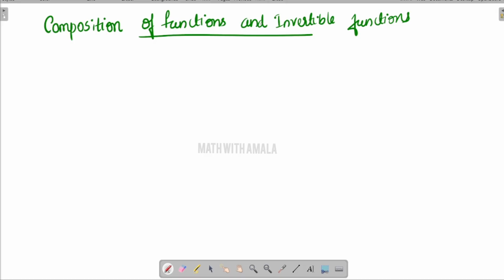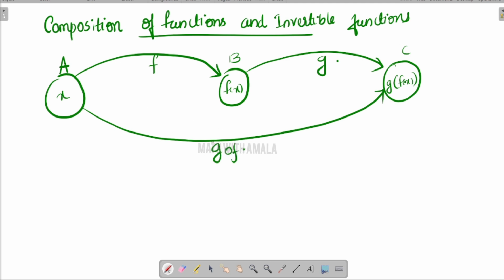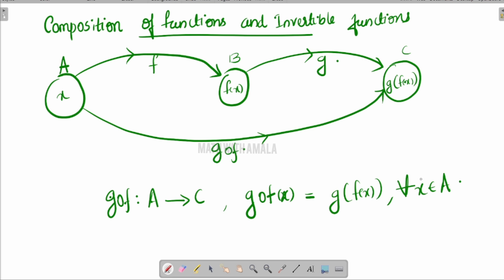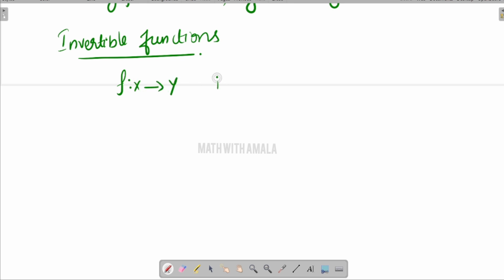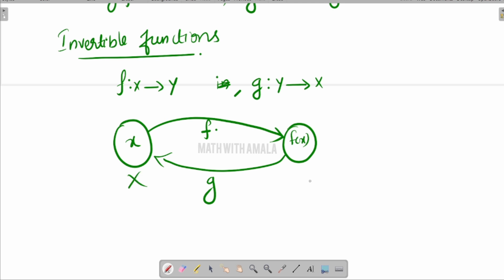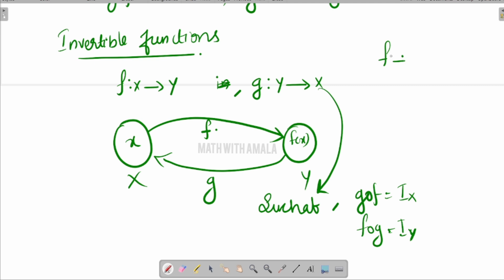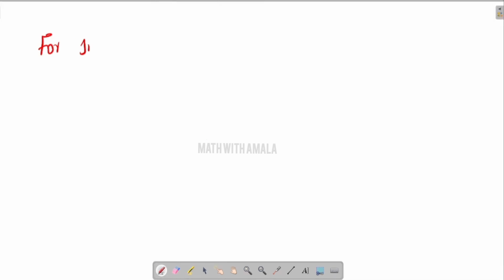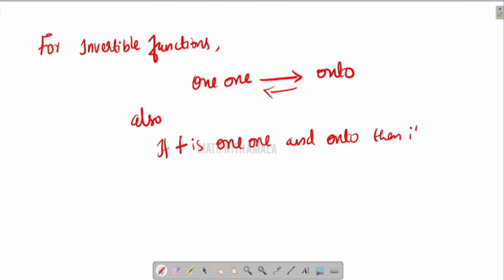G12C1P9 compositionoffunctions invertiblefunctions relationsandfunctions